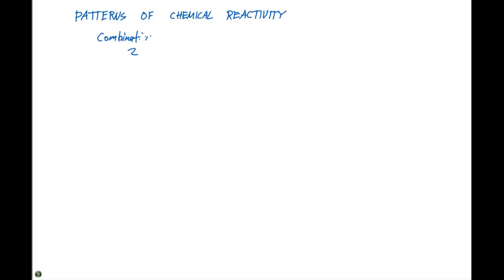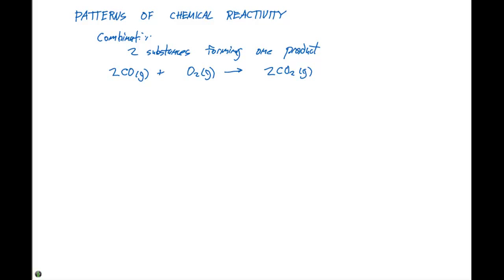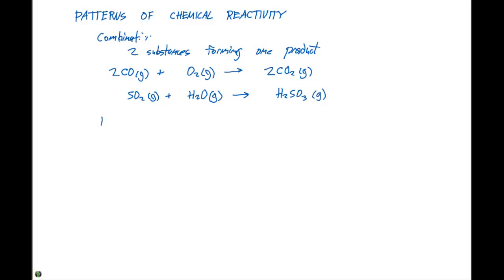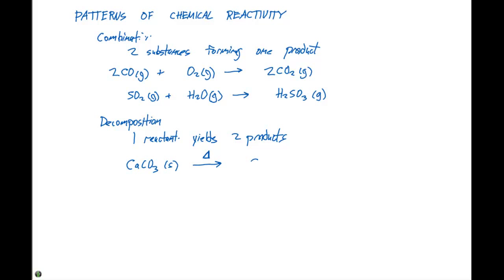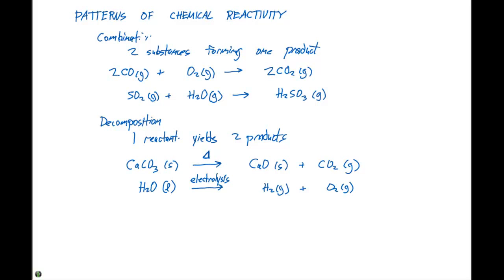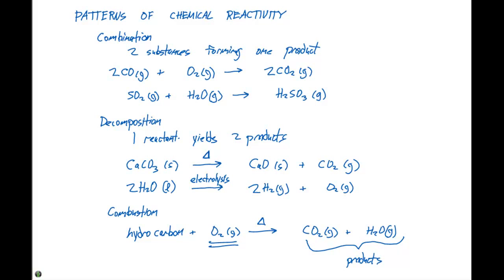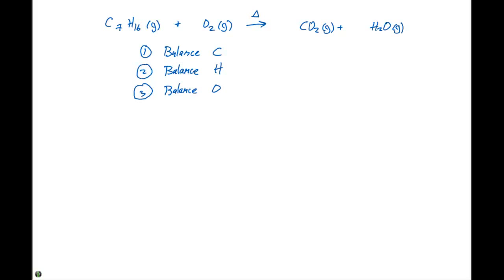Types of Chemical Reactions -Part 1.3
This video tells us about different types of Chemical Reactions including-
Combination Reactions
Decomposition Reactions
Combustion Reactions